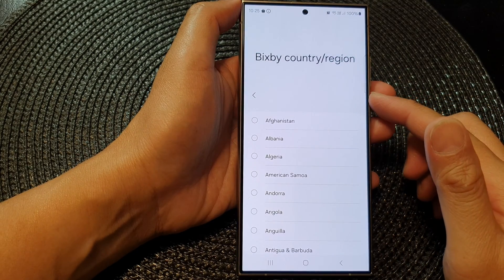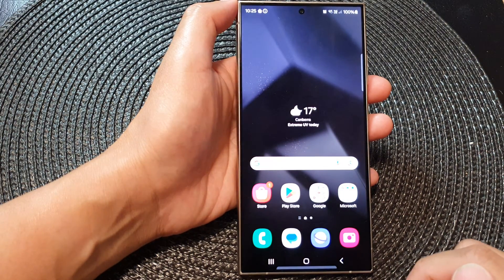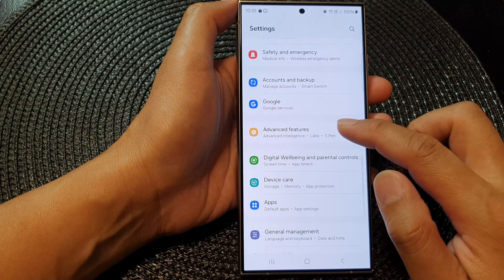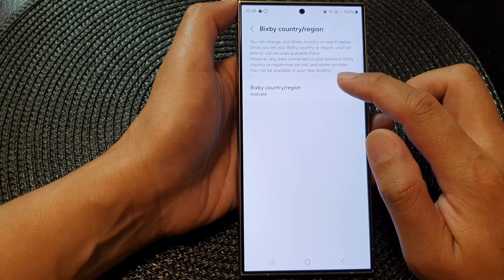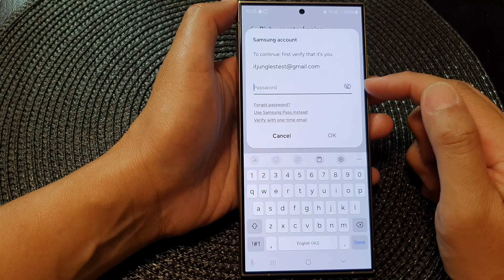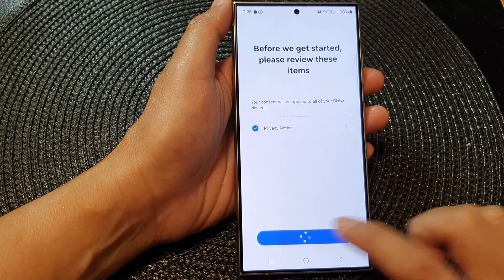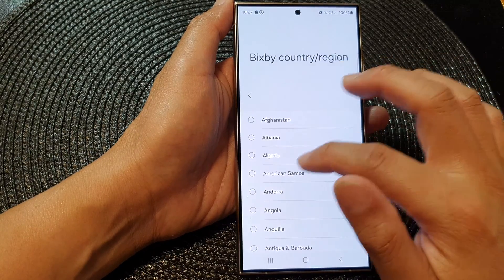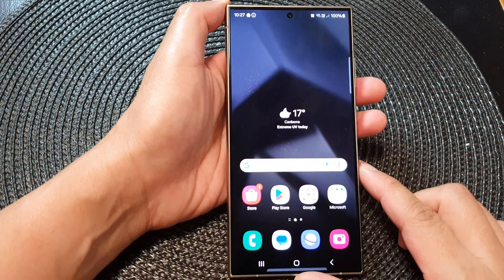Samsung Galaxy S24: FIX Bixby Speaking WRONG Language! Change Region NOW! (S24+, Ultra Too!)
Is Bixby on your brand new Galaxy S24 speaking gibberish? Don't worry, it's just confused!  In this quick video, we'll show you exactly how to change Bixby's country/region on your Galaxy S24, S24+, and S24 Ultra, running Android 14. Get Bixby understanding you perfectly in seconds, no more language barriers!